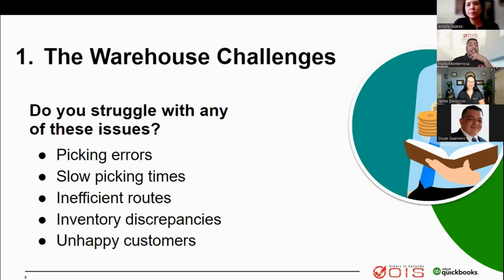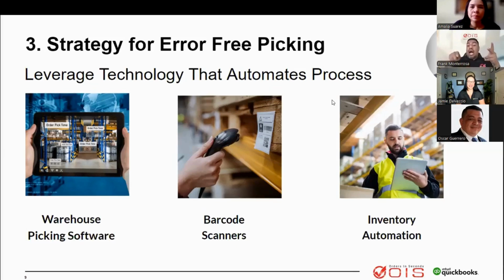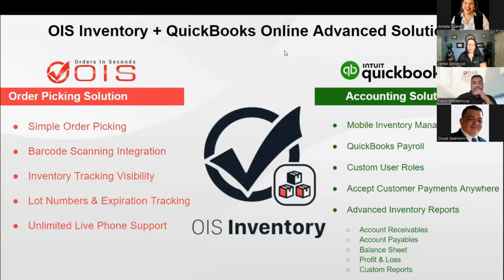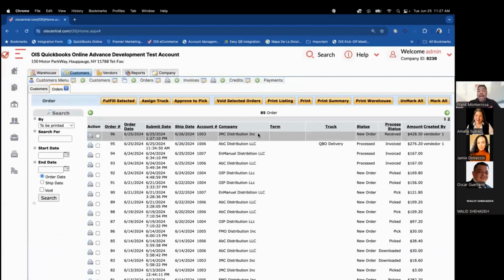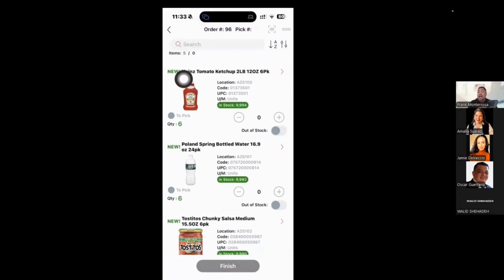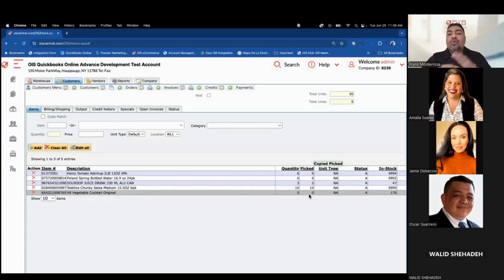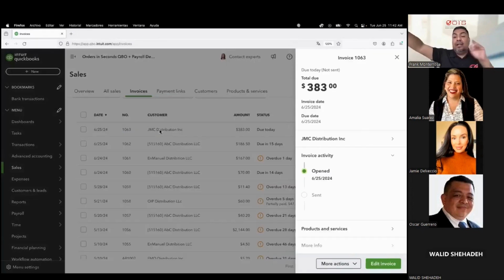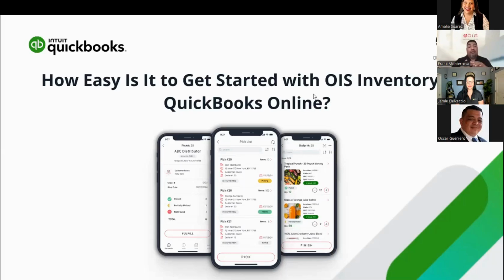How to Minimize Warehouse Order Picking Errors & Keep Happy Customers | OrdersInSeconds.com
With 63% of a warehouse’s total operating expenses attributed to order picking, minimizing errors becomes essential. In this webinar, we unveiled automated solutions to reduce product picking errors, and boost picking and fulfillment accuracy, ensuring customer satisfaction.

You'll have the opportunity to hear directly from OIS Business Development Manager, Frank Monterrosa and Jamie Delveccio, QuickBooks Sr. Partner Manager. They'll share proven strategies to eliminate this common warehouse challenge and show how OIS Inventory and QuickBooks Online can revolutionize your warehouse operations.

Watch and explore:

The 5 most common warehouse order picking errors and how to avoid them.

How the all-in-one solution from Orders in Seconds and QuickBooks Online can streamline your warehouse operations and finances, automate workflows, and enhance accuracy and efficiency in order picking and fulfillment.

How Frank and Jamie answered additional questions from the attendees during the live Q&A session.